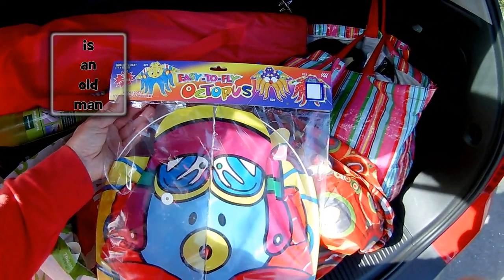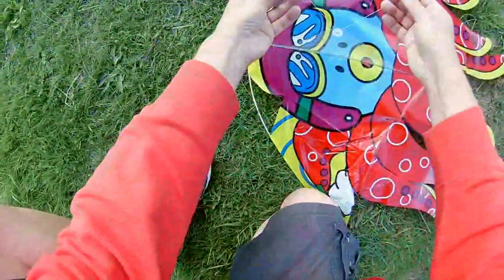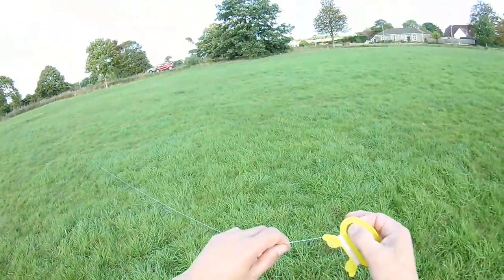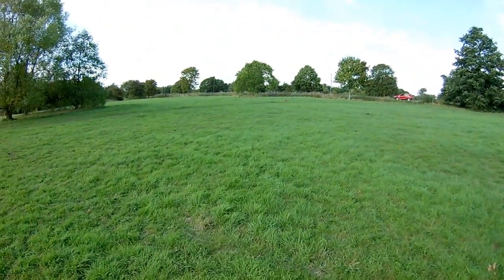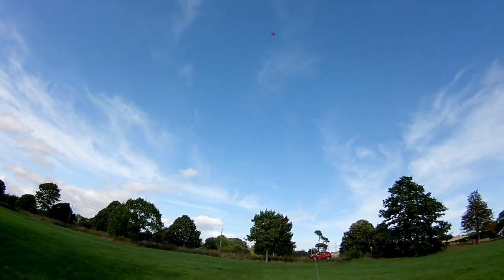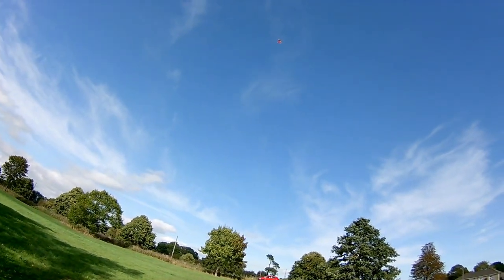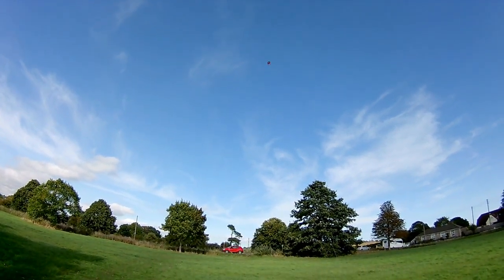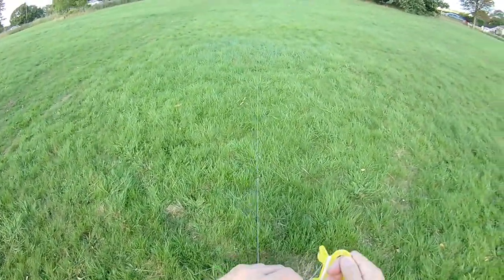Charity Shop - Gold or Garbage? Octopus Kite